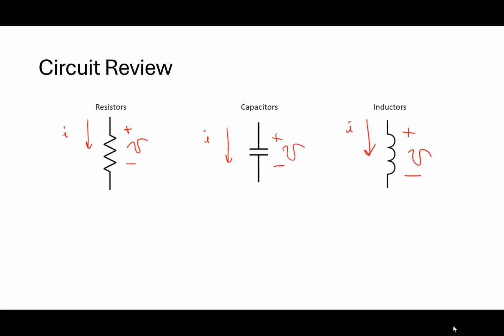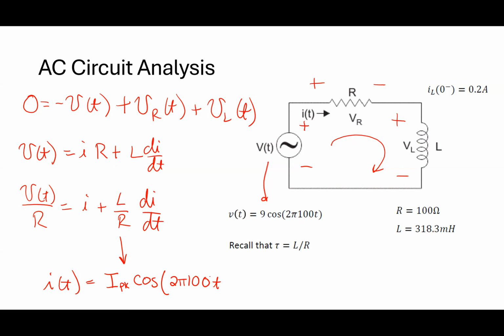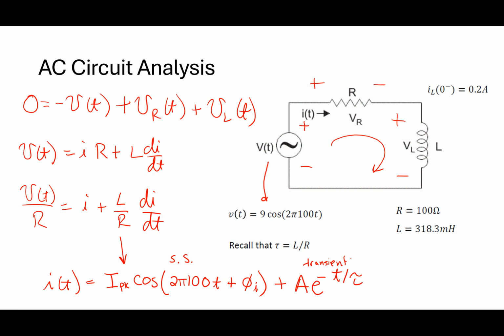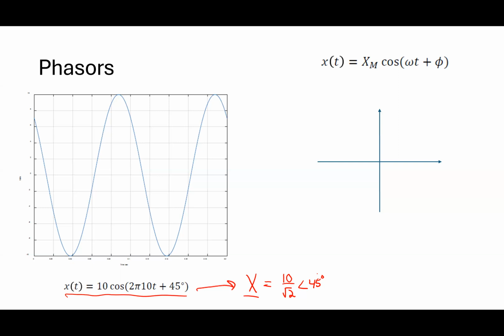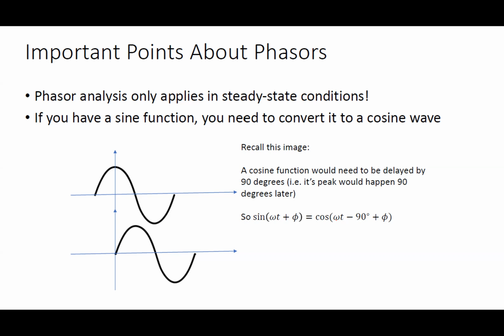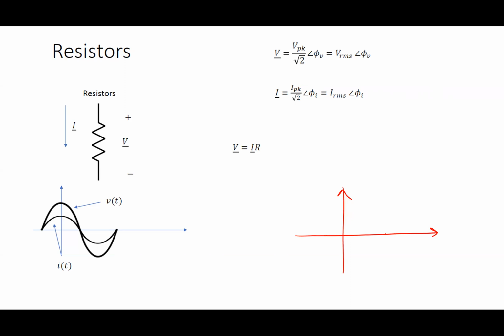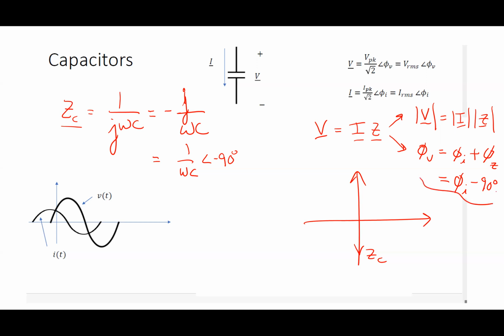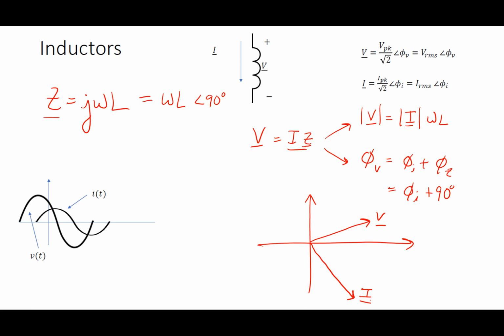3142 Lecture: January 10, 2024